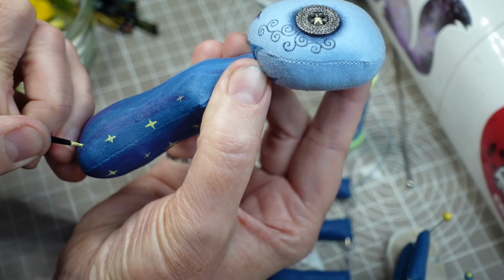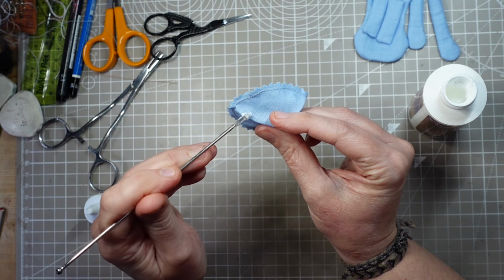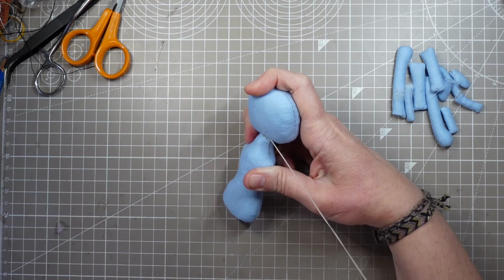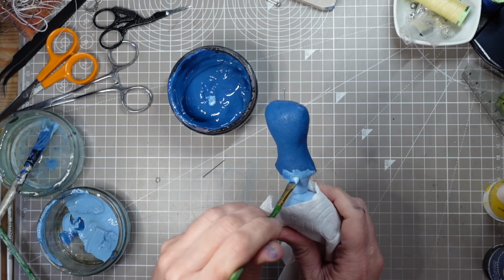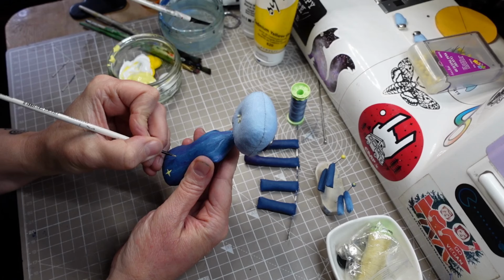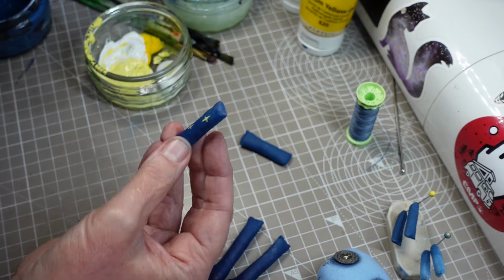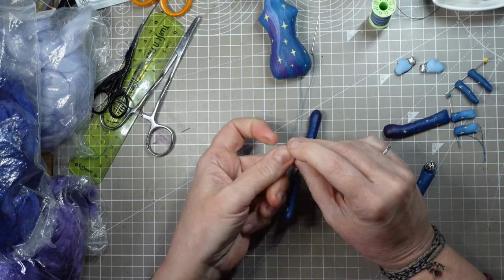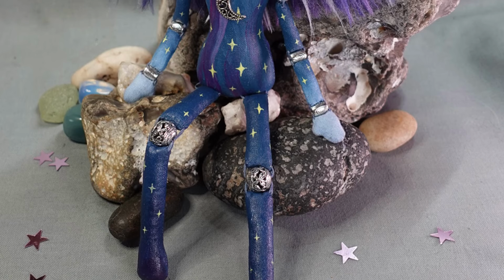Can I paint an art doll as the starry night sky?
Doll making is an adventure and there's always something new to learn! Painting a bead jointed art doll with a starry night sky design brought some fun and sometimes unexpected challenges. Where do you hide knots and stitches when there are no clothes to cover them?

Here's where you can find some of the items I used in this video ~

Doll needles
System3 acrylic paints
DecoArt fabric medium
Slow dry acrylic medium
Derwent Chromaflow pencils
Derwent Blending pencils
Fixative spray
Aleene's super thick tacky glue
Line Maker ink pens
Polyurethane varnish
Clover Needle Felting Tool
Heidifeathers Felting Needles
Gutermann Top Stitch thread